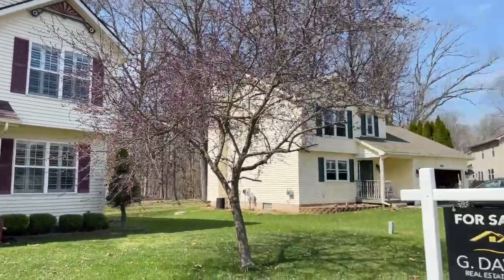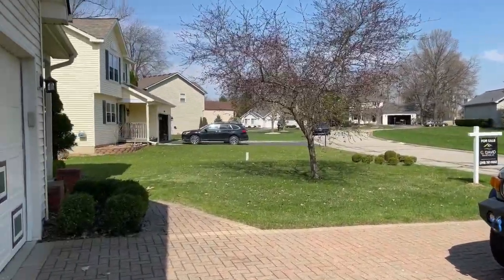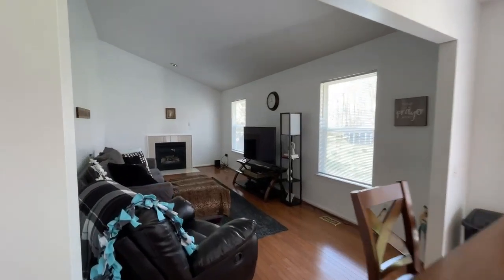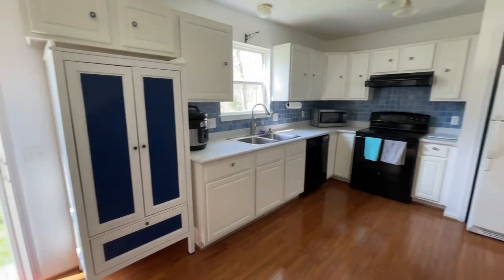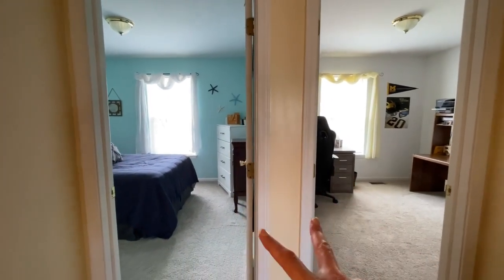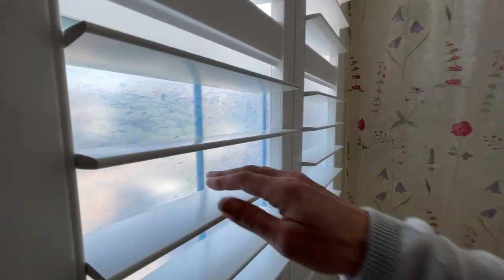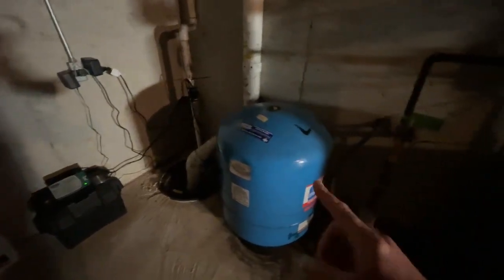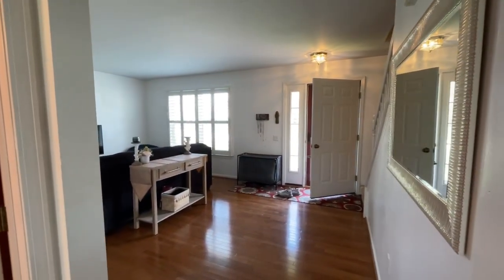9414 HURON PARK Drive Hamburg Twp, Michigan 48116